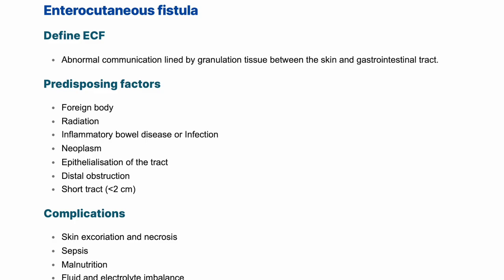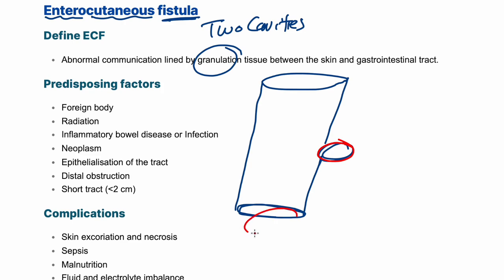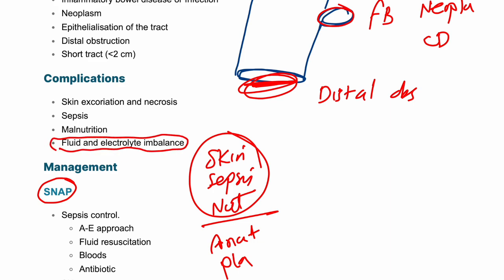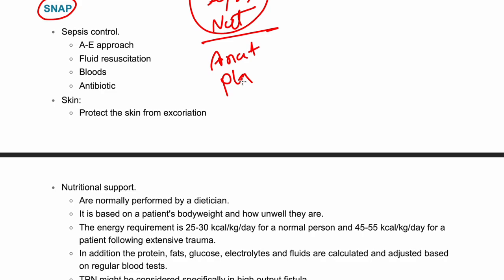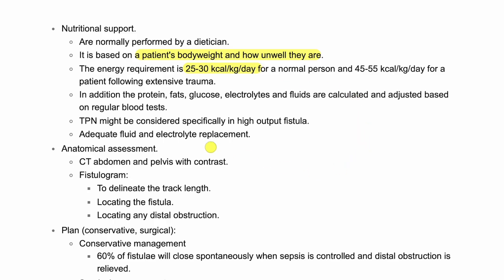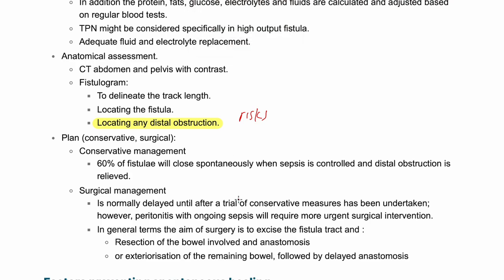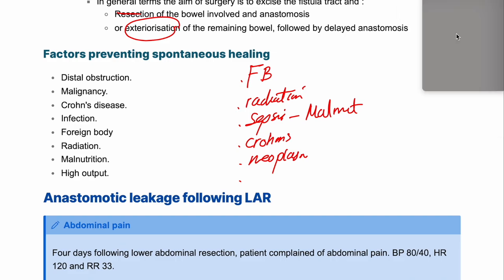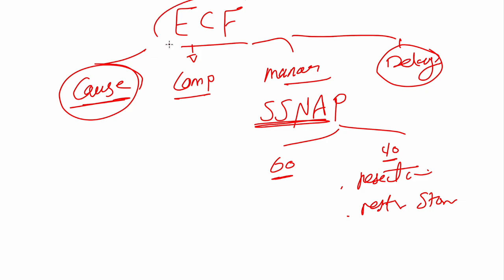MRCS part B ASSCC | Enterocutaneous fistula definition, causes and management